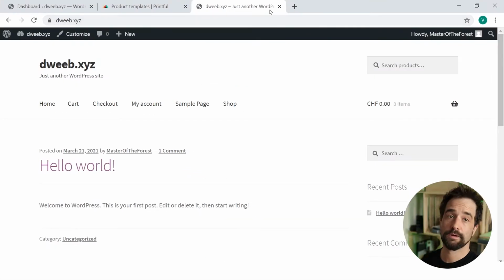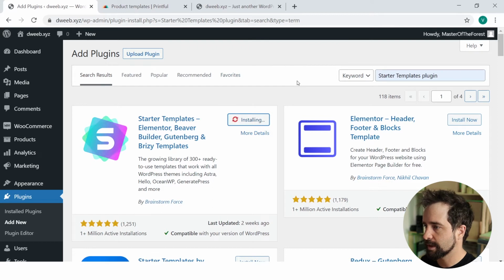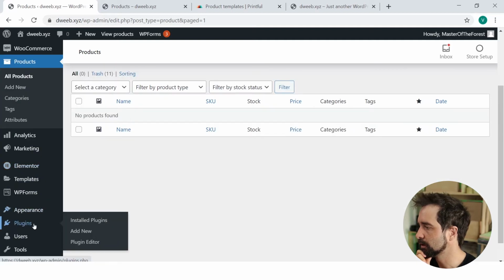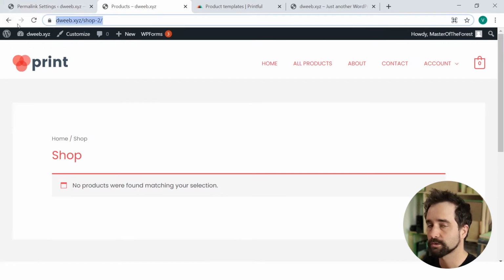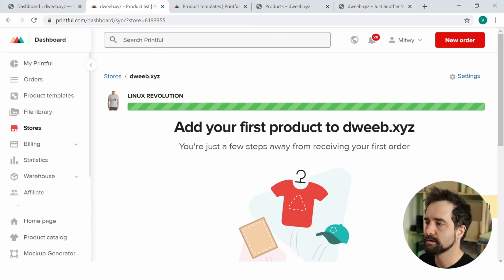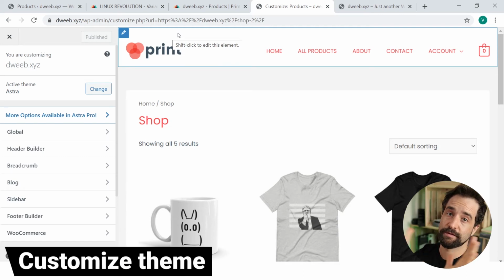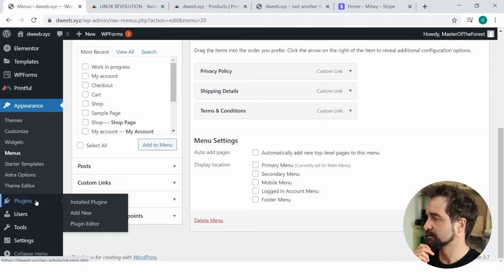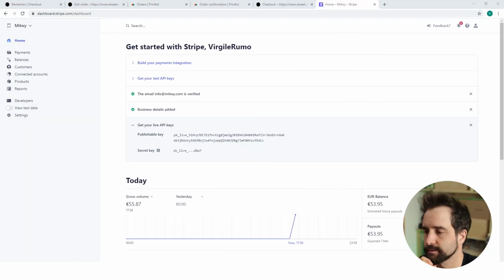Start Your Own Clothing Brand Online For Free | Dweeb.xyz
Are you looking to launch a clothing line? In this video I will give you a step by step tutorial to do so with no money. All you need is a place with a webserver and a WordPress installed.

If you are bored out of fashion or if you think this is your path to passive income this video might be for you. At least this business model is on demand so no wasted stocks!

If you don't know what I am talking about, you can watch my tutorial that comes in several parts to show you how to install open source services on your own private web server.

If you have questions, I will be happy to answer in the comments bellow.